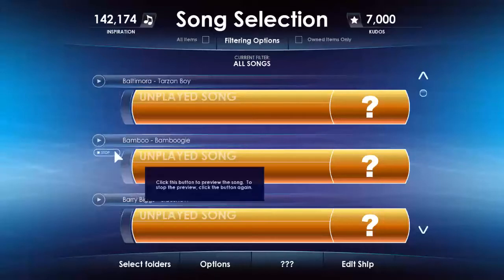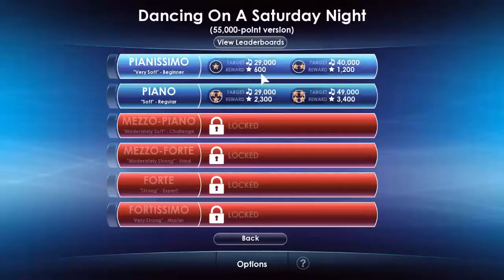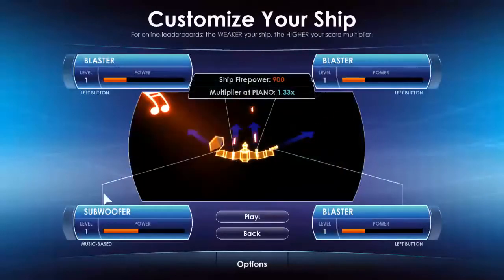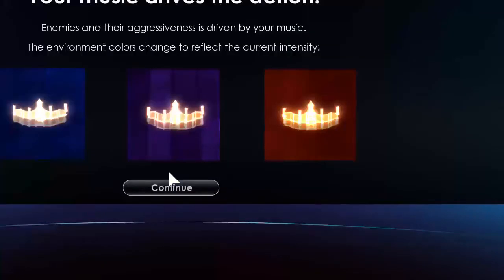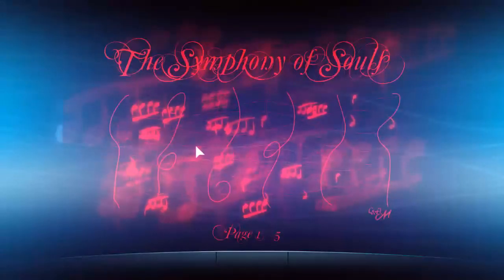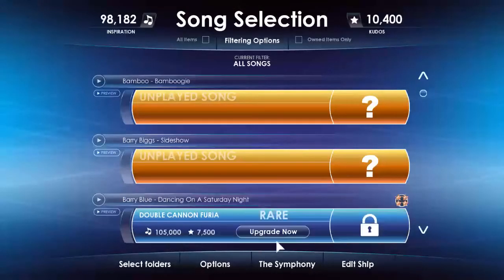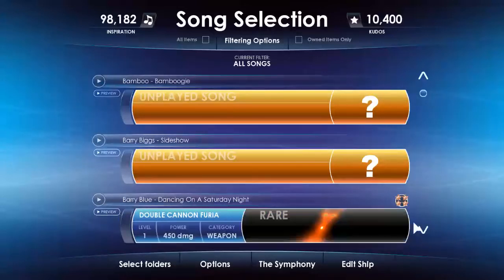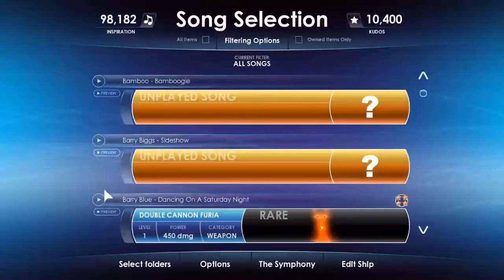Symphony Game Review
A short Symphony game review and gameplay